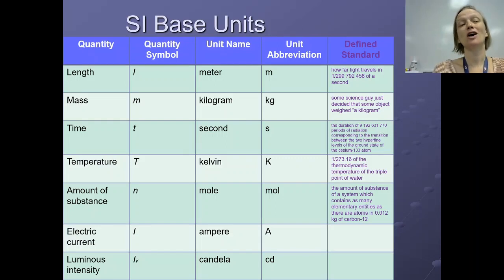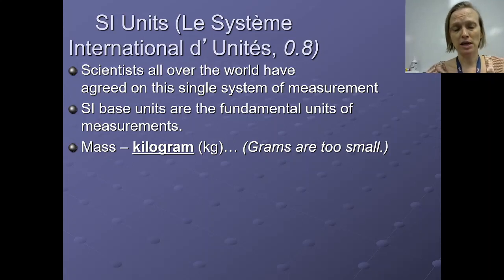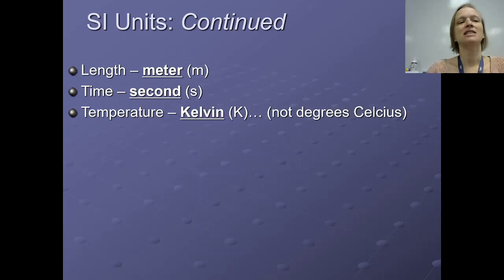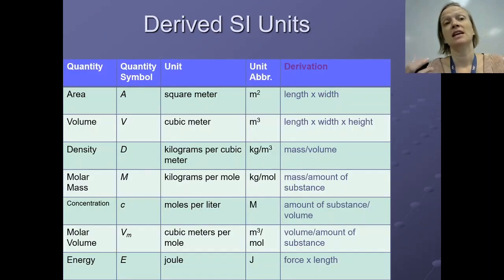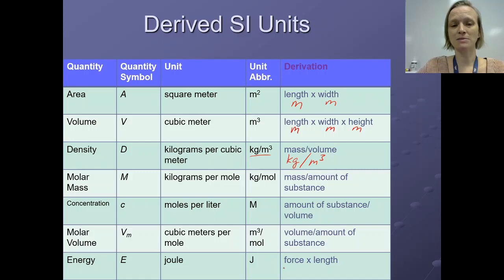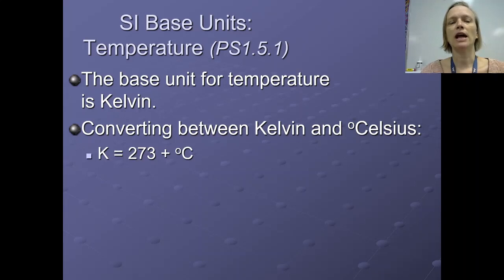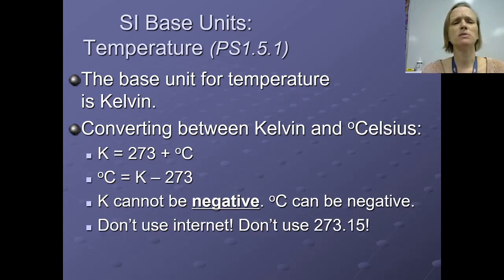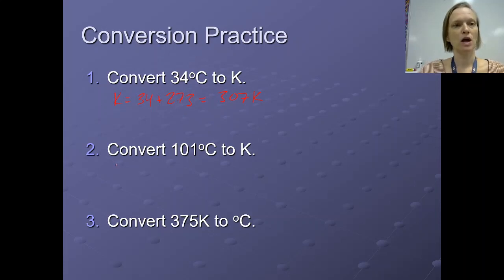Mod0 SI Base Units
Video to accompany Module 0 Notes page 5-6: SI Base Units